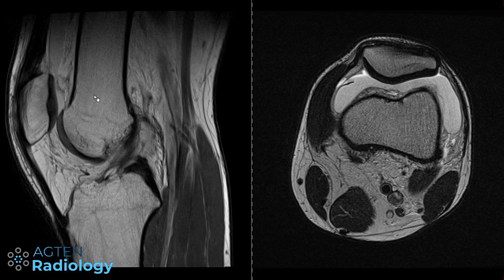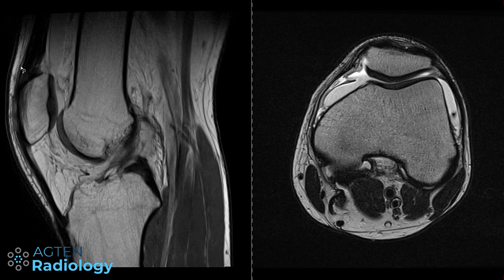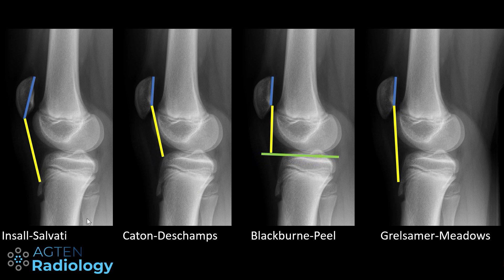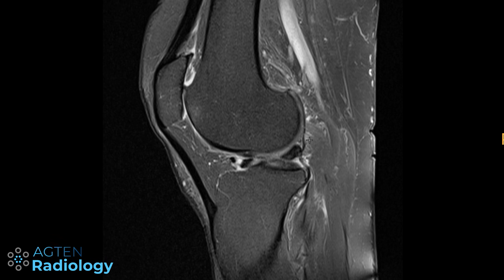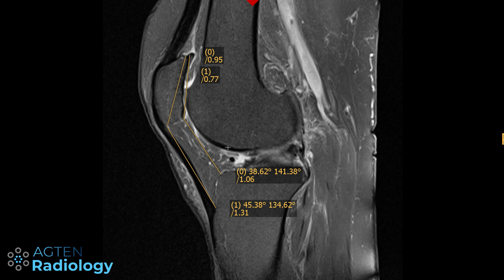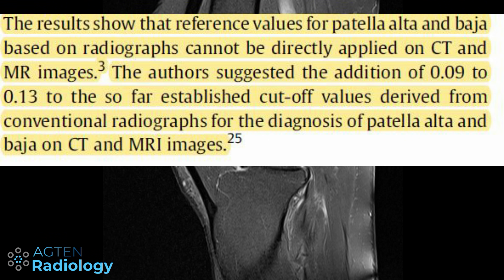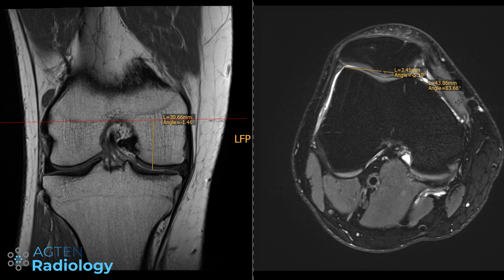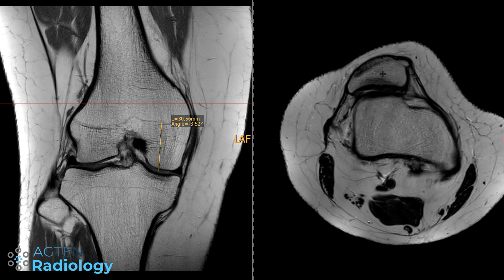Patellar Instability - What and How to Measure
PatellarInstability 👈

📚 Join 2k radiologists in my FREE MSK Skool PatellarInstabilityFree

In this video, I give some insights into patellar instability measurements. I do not cover the basics on how to measure the indexes and cut-off values, as there is plenty of information in the internet. I cover patella alta, trochlear dysplasia and TTTG TT-TG tibial tuberosity trochlear groove distance and give some points to consider when performing these measurements.

One of my Patreons, Matas, suggested the topic of this video. Thanks for that.

References:
(Imaging of Individual Anatomical Risk Factors for
Patellar Instability by Tobias J. Dietrich, MD et al.)